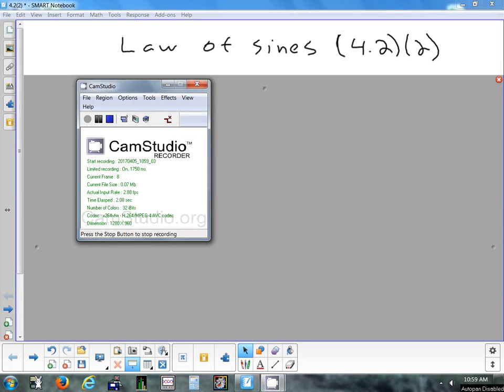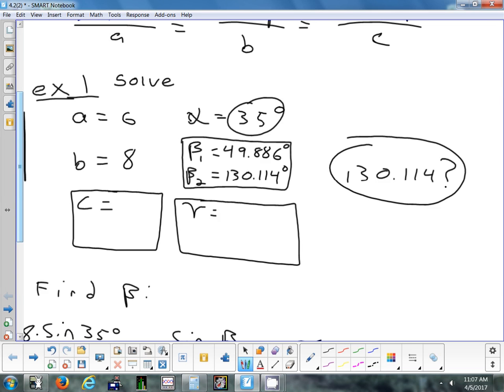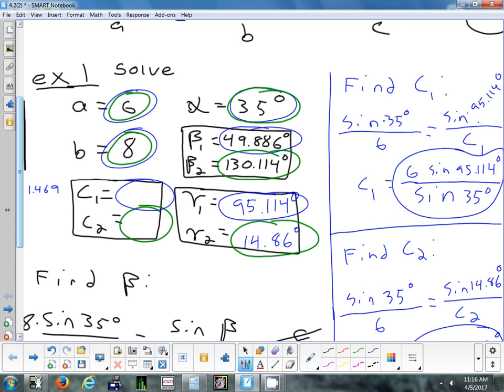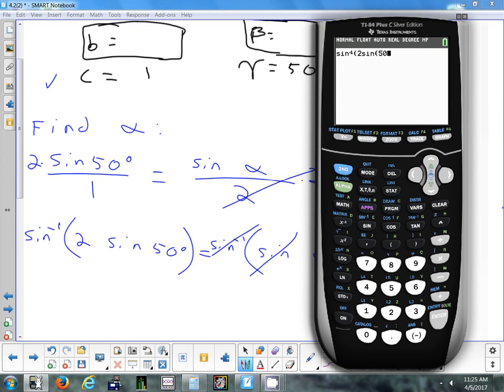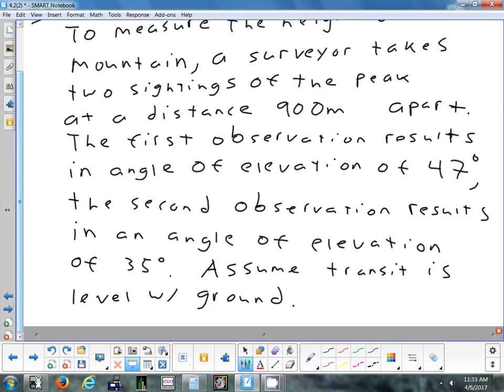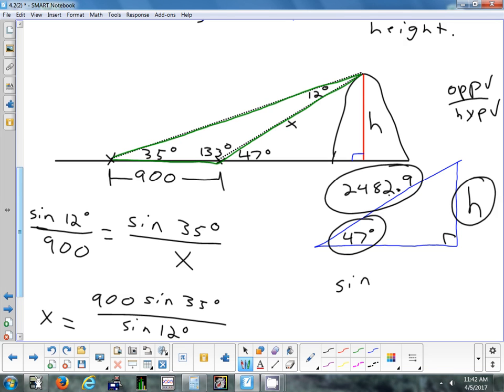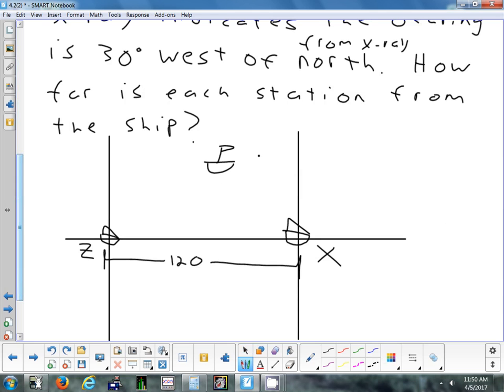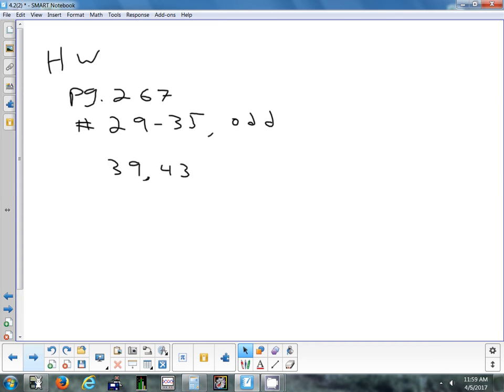4.2(2) Law of Sines 4-5-17